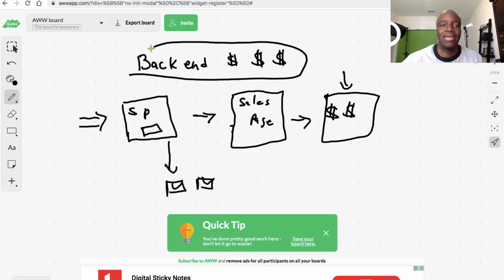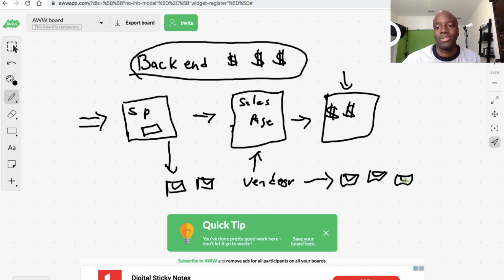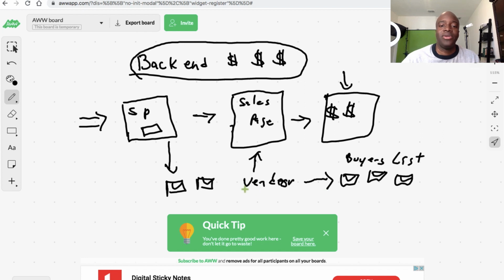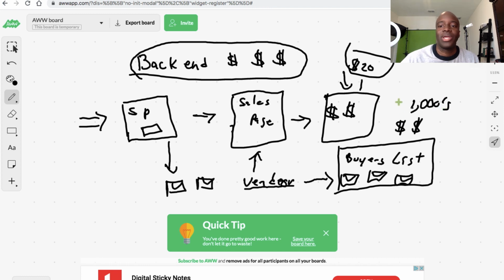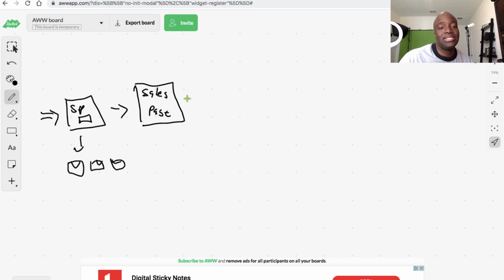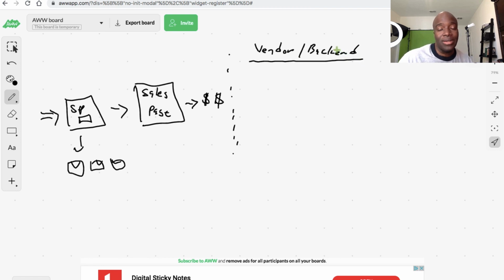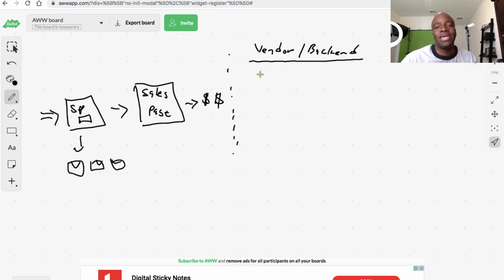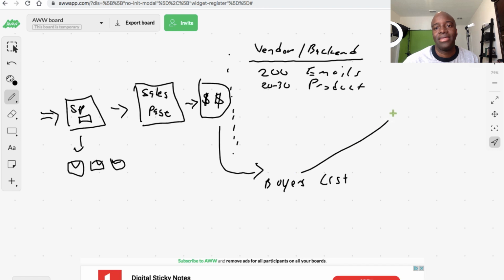HOW I MADE $1,220.50 ONLINE IN 3 HOURS | MAKE MONEY ONLINE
Make money online consistently with this mega funnel.

In this video I will show you how I made $1,220.50 in 3 hours online. I am able to generate ongoing consistent commissions using this funnel and something I call backend commissions.  If you want to learn more how you can implement this in your business, be sure to check out the free training above.

Recommended Training:
4K Passive Income